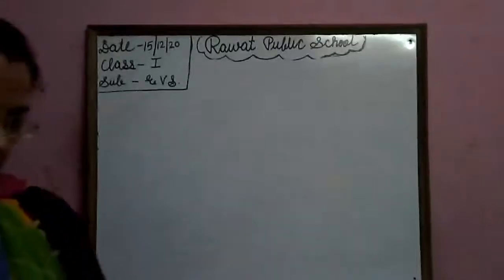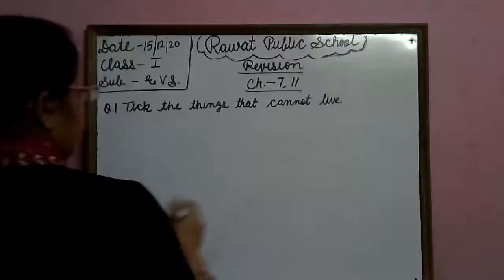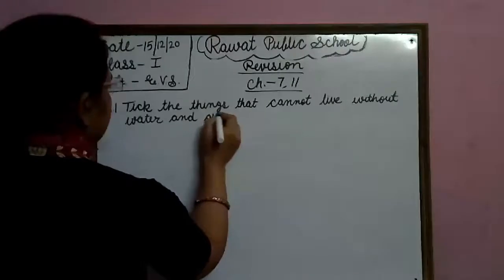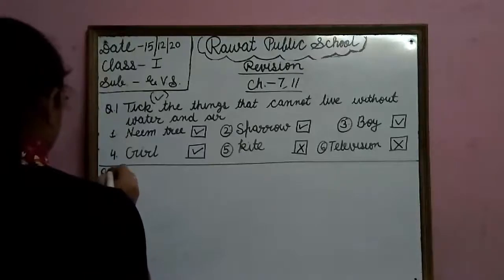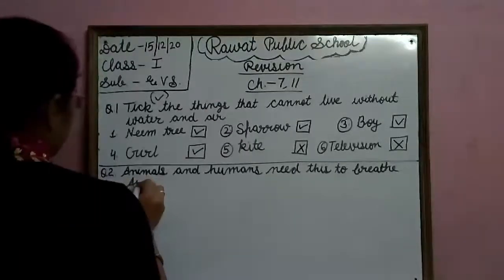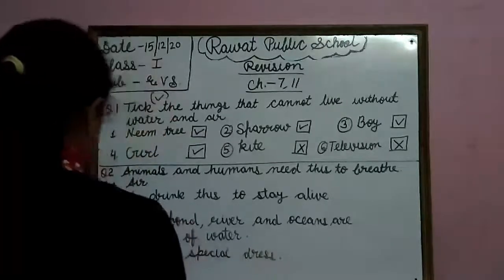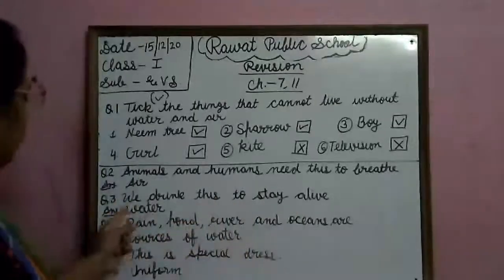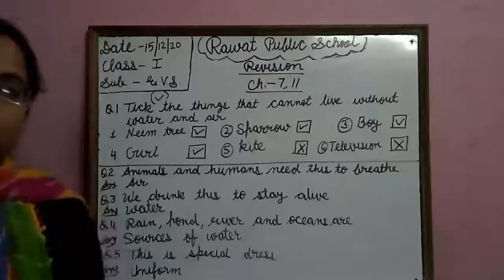15-12-20 Class-1 Subject-E.V.S.